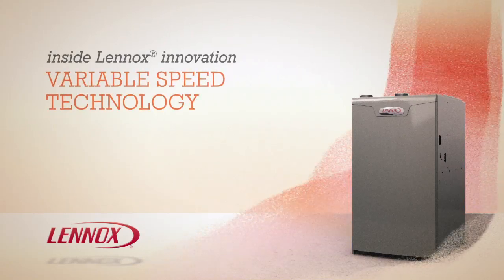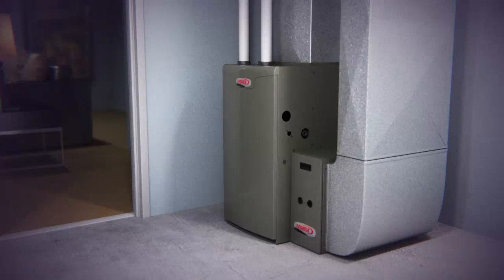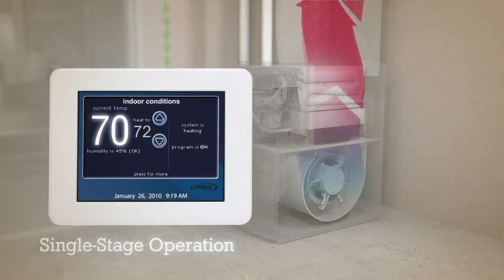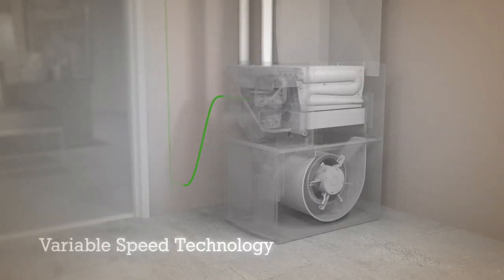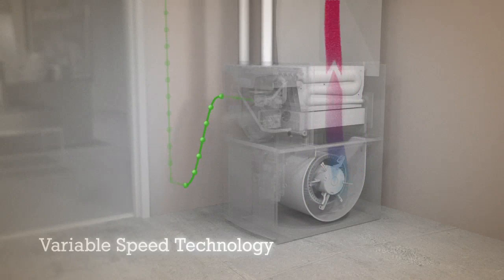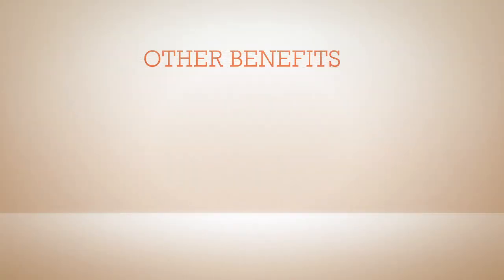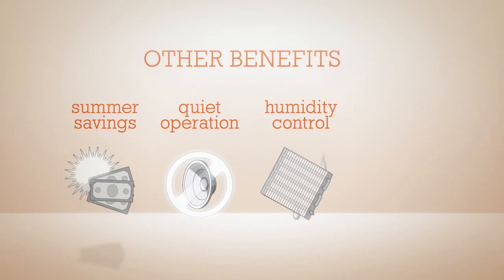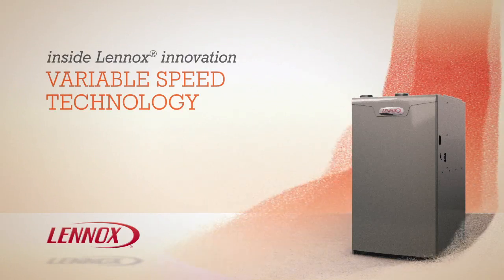How can a variable speed furnace improve my home?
The Lennox EL296V is a High-efficiency, two-stage furnace with a variable speed motor.  Most people have no idea how a variable speed motor would improve their home comfort and save energy.  This video will help to show how it helps maintain a consistent temperature in your home without wild fluctuations.  Also, it will help explain how it would use 2/3 less electricity than a standard furnace motor.  For more information and details about the Lennox Elite EL296V furnace,